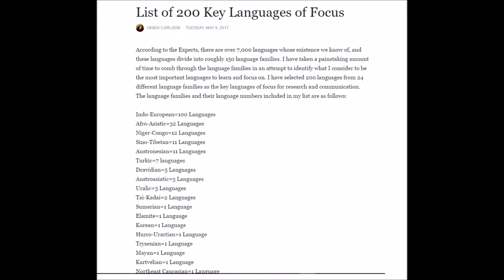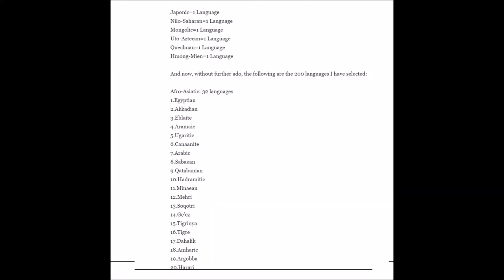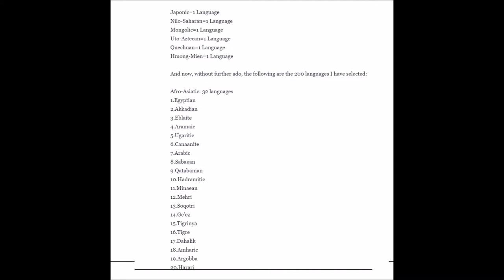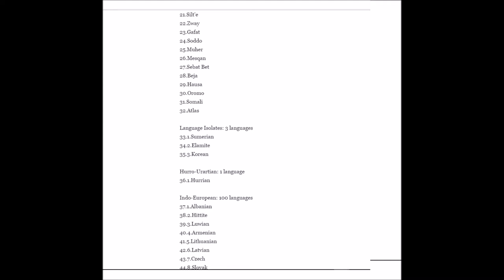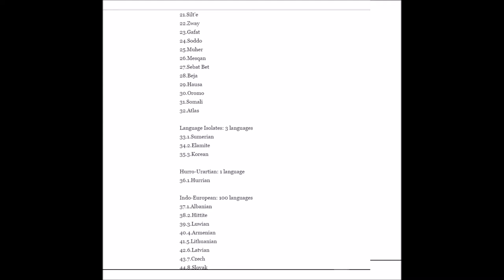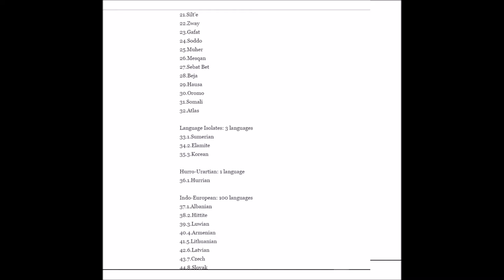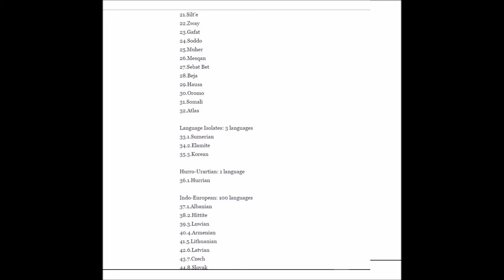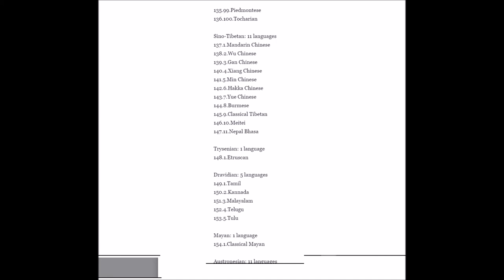The 200 Most Important Languages We Should Be Studying